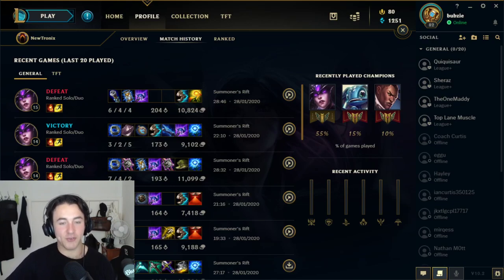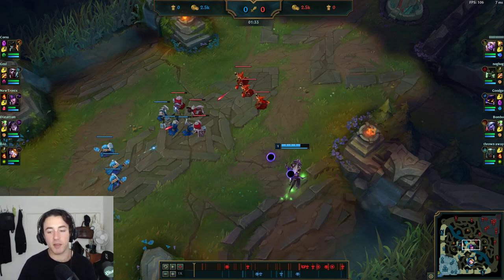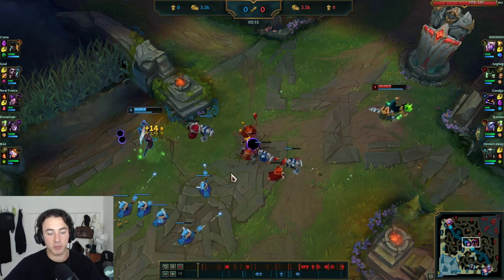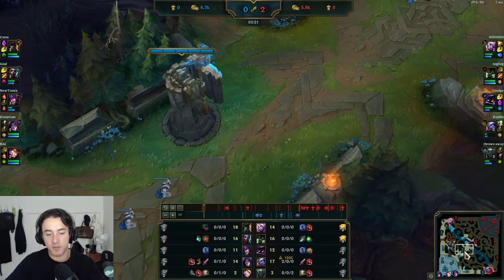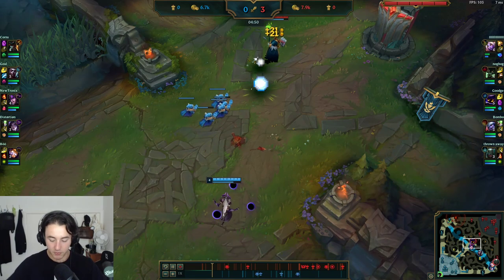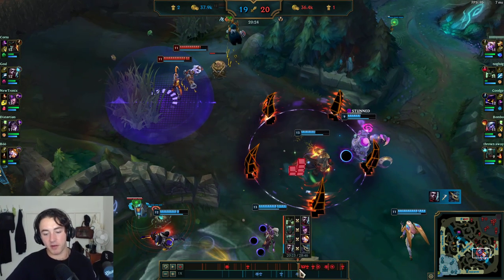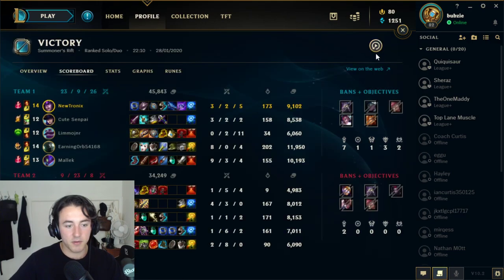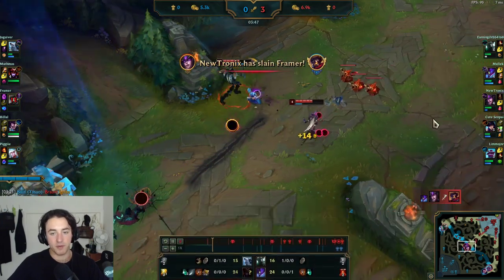Diamond Mid Lane Coaching - The Importance Of Having Intention With Waves